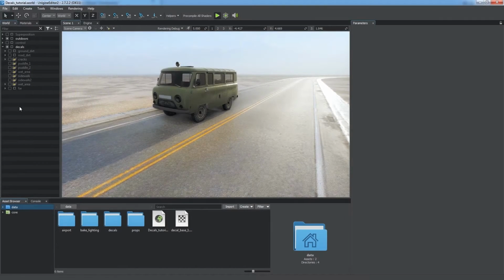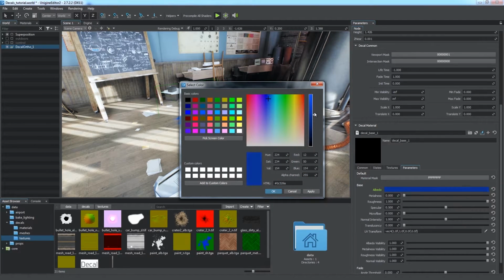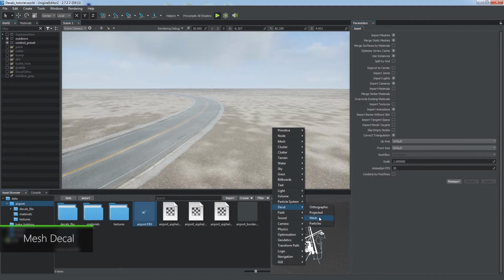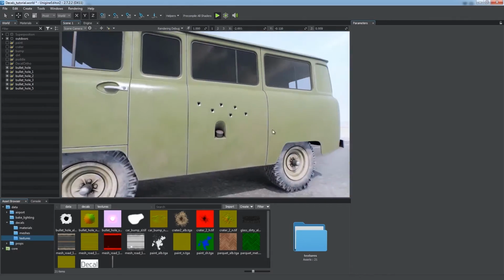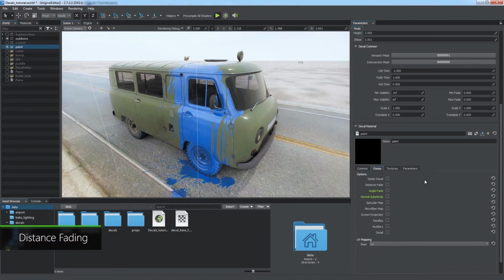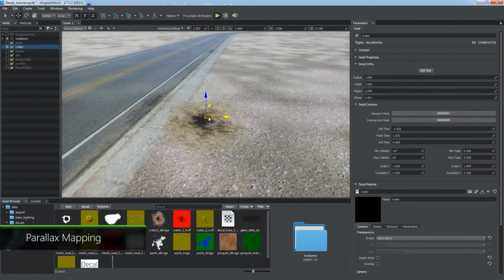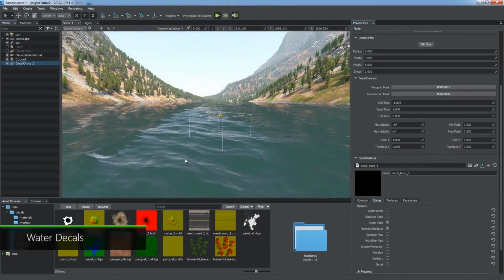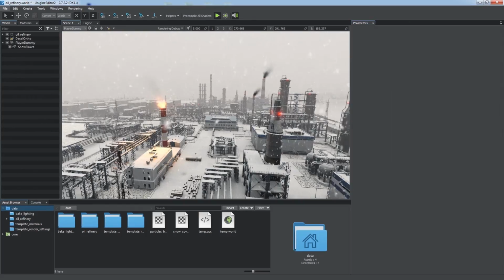Decals - UNIGINE Editor 2 Essentials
In this tutorial:
00:00 - Introduction
00:20 - Orthographic Decal
01:56 - Projected Decal
02:32 - Mesh Decal
03:45 - Use Cases
04:16 - Angle Fading
05:00 - Distance Fading
05:14 - Filtering Decals using Material Masks
05:49 - Setting up Rendering Order
06:09 - Parallax Mapping
06:36 - Decal-Based Terrain Holes
07:14 - Cutout Intersection: removing grass and clutters within the projection area
07:37 - Water Decals
08:03 - Fading out: managing decal's lifetime for optimum performance
08:17 - Replacing decals with meshes